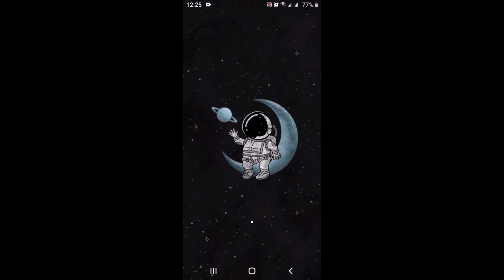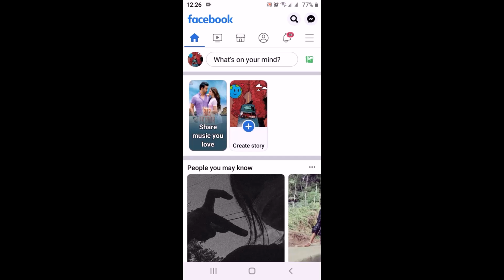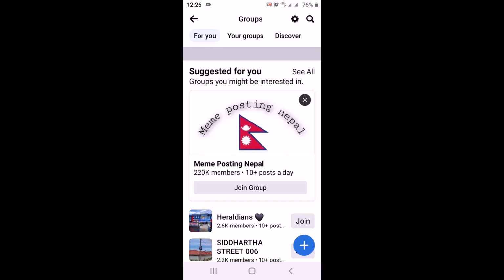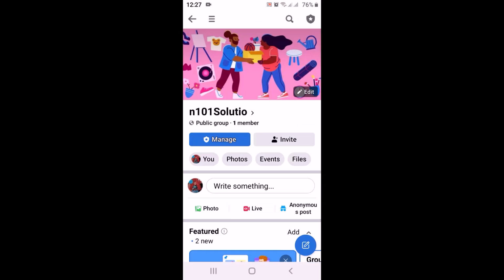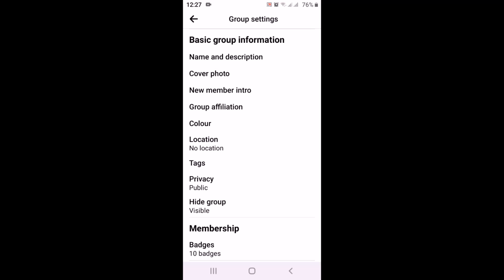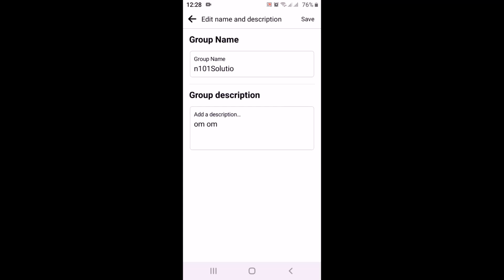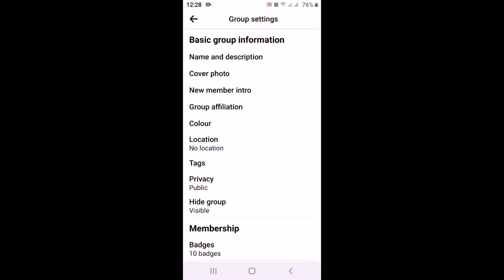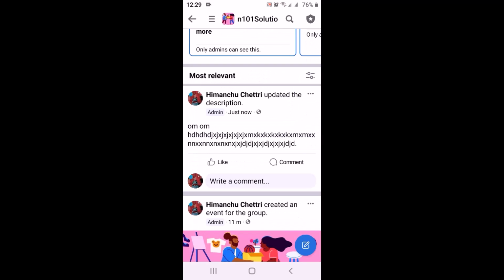How to Add Description on Facebook Group !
This video guides you in an easy step-by-step process to add a description on the Facebook group.

Follow these simple steps:
1) Open Facebook.
2) Next tap on the trio bar.
3) Next tap on Groups.
4) Next tap your group.
5) Next tap on the star icon located in the corner.
6) Next tap the gear icon.
7) Next tap on Name and description.
8) Type in the description.
9) Then tap on save.
That's it.